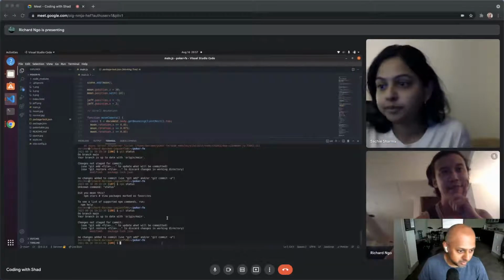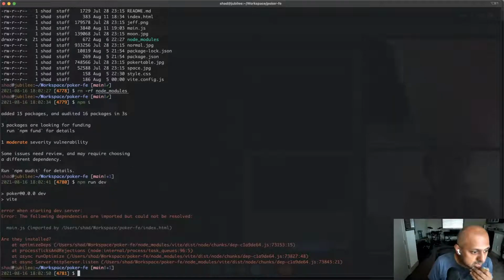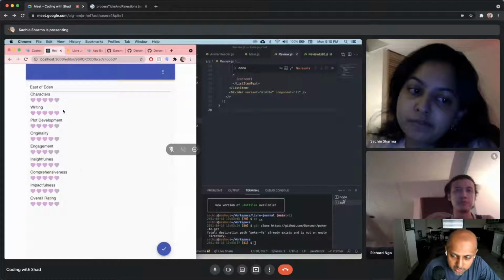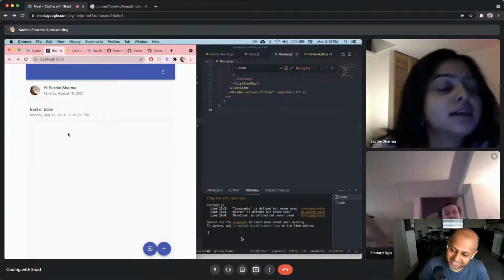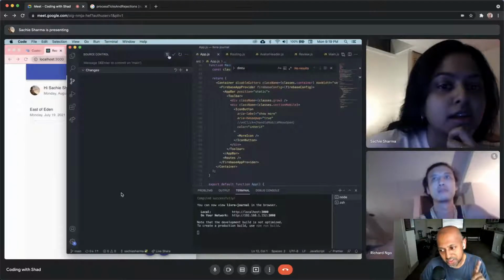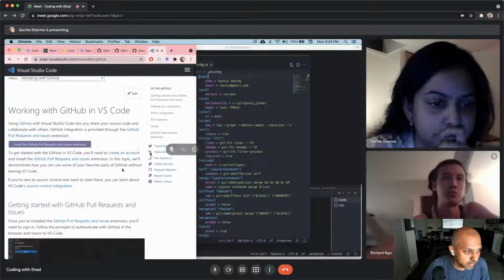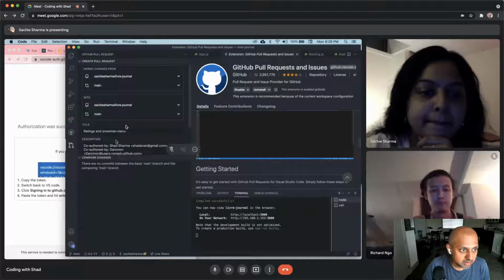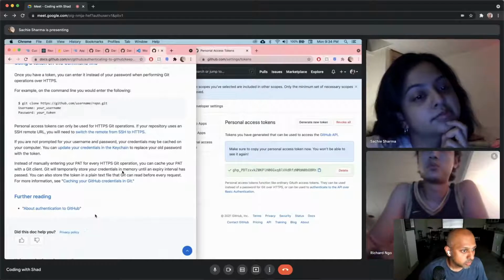Settings Page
In this stream, we'll add a settings page to Livre and wire-up global state.